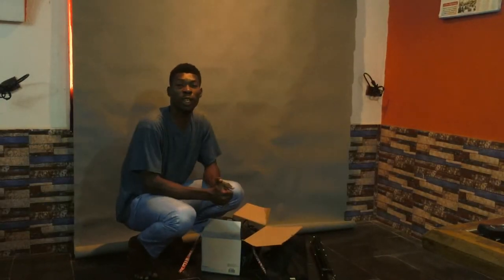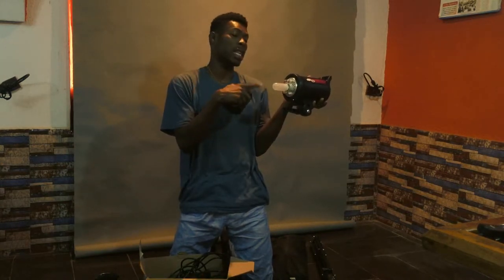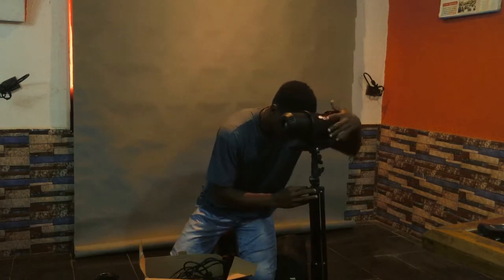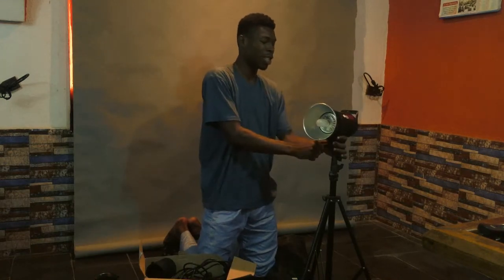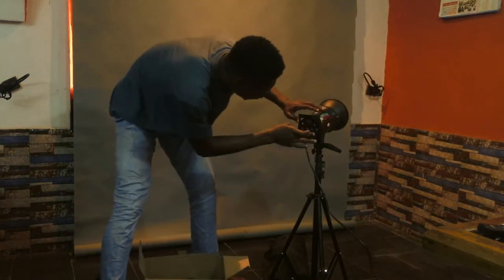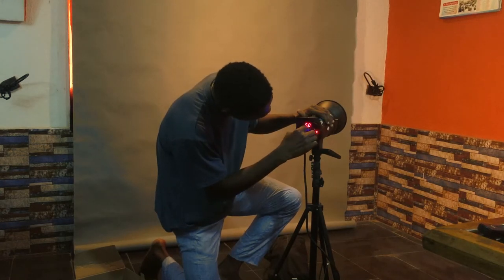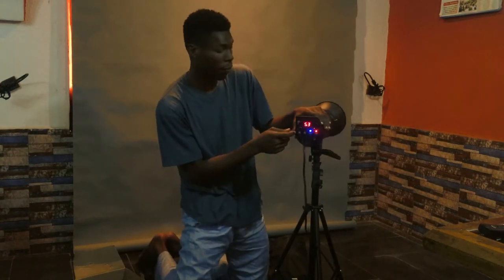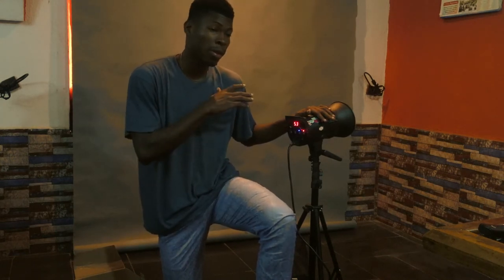Photography (Lighting): Unboxing Godox DE 300, Strobe Light Studio Set-Up for beginners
Watch --- Photography (Lighting): Unboxing Godox DE 300 for your Strobe Light Studio Set-Up...
This video sees Image Deity breaks down the processes involved in unboxing Godox DE 300 Lighting Set-Up.
The Godox DE 300 comes in a 2-a-set pack.
It's an easy set-up people, there'd be another video for how the Godox DE 300 works.

Please make sure you share your thoughts on this video guys.